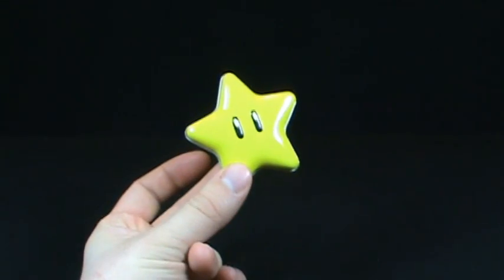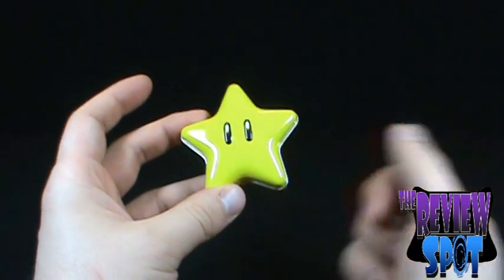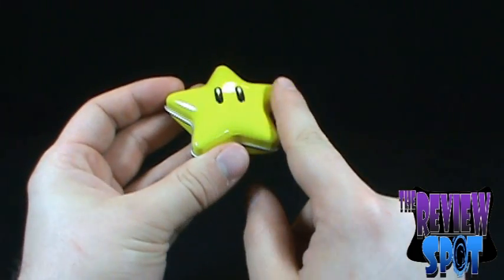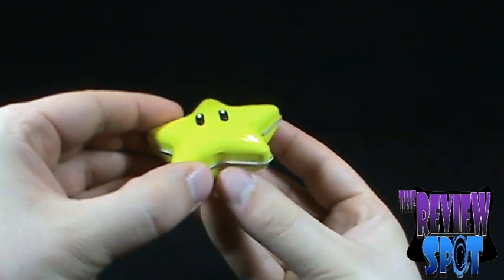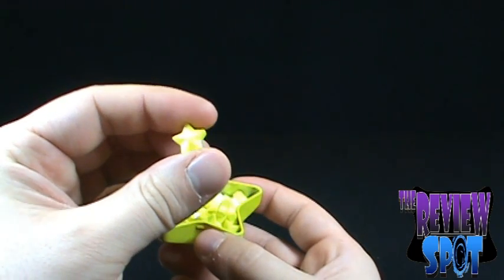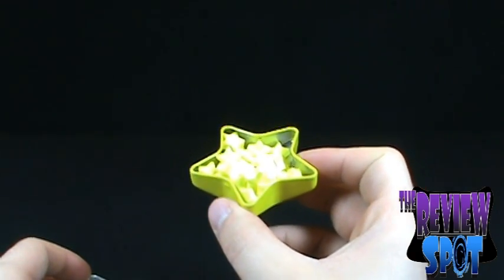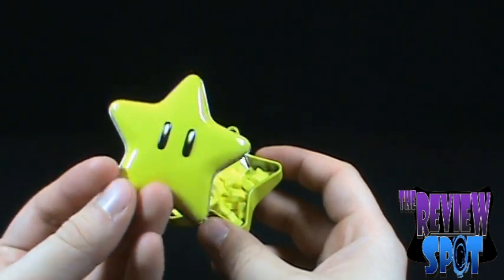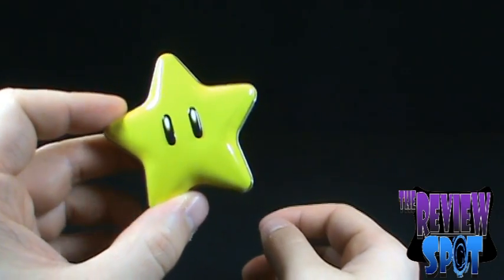Random Spot - Nintendo Super Star Candy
On today's Spot, we'll be having a look at the Nintendo Super Star Candy